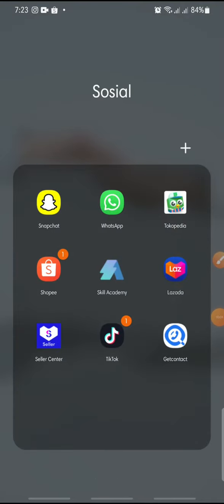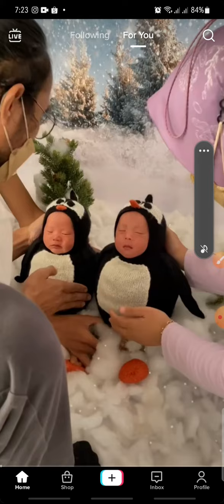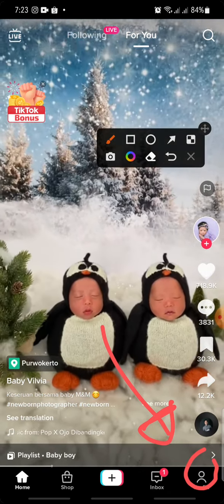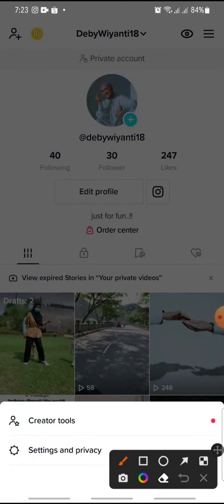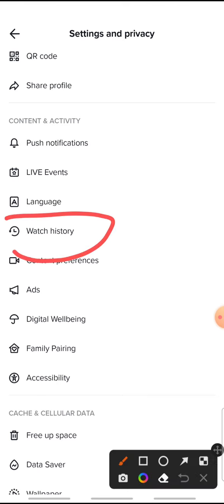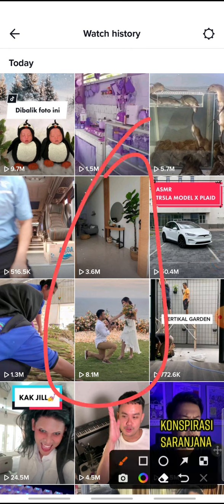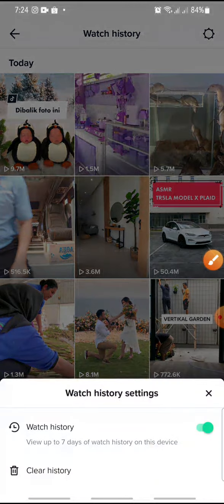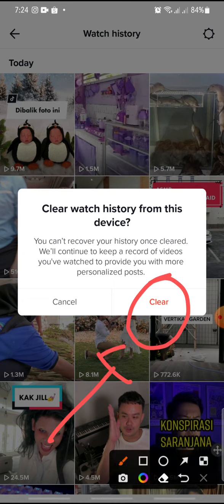How To Clear Watch History On TikTok Apps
tiktok apps tutorial by watching this video